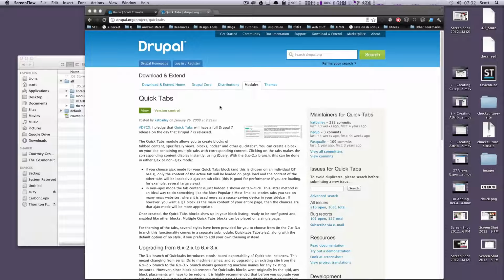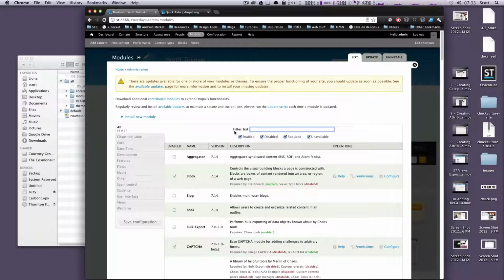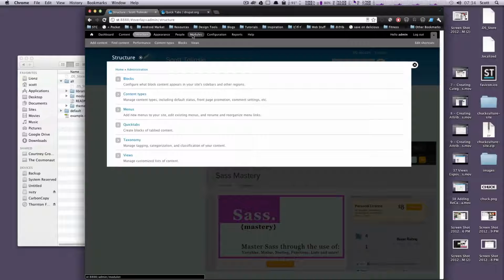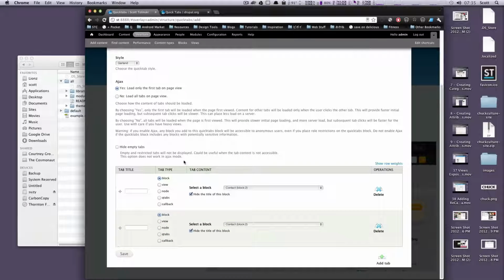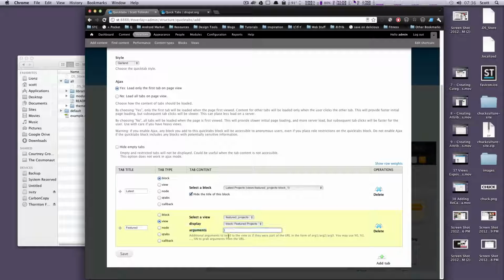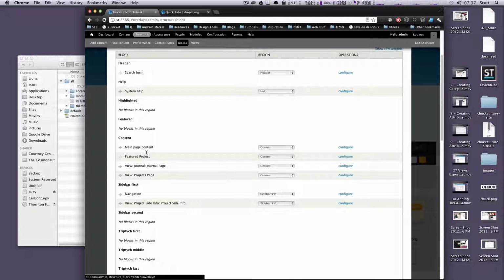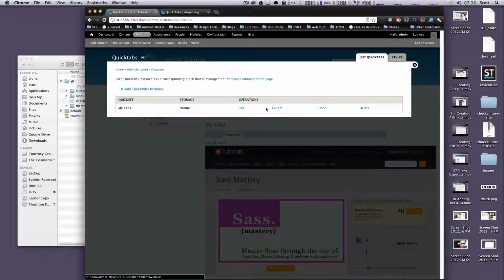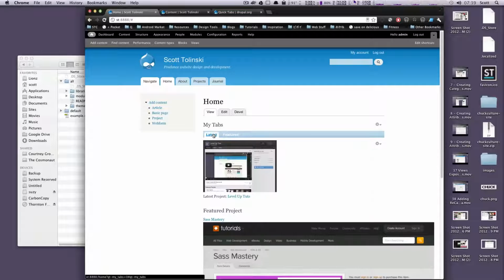Drupal Tutorials #39 Quicktabs